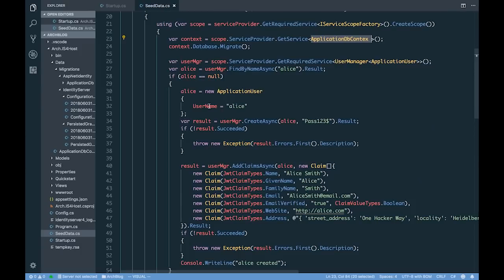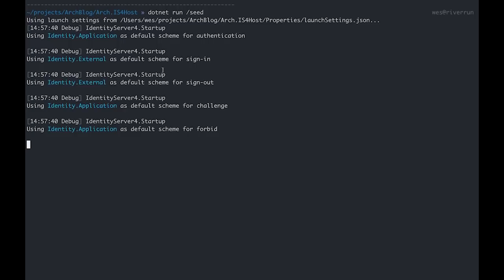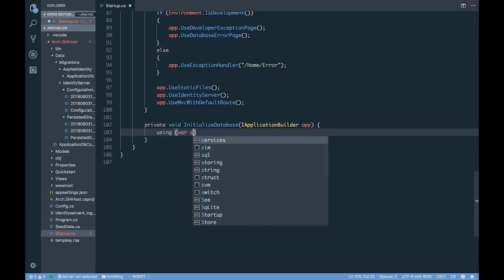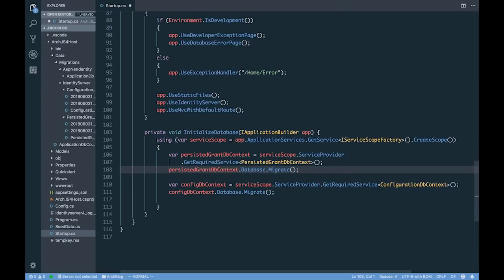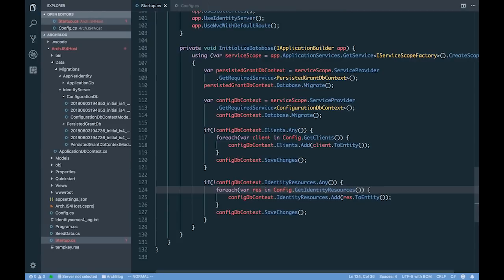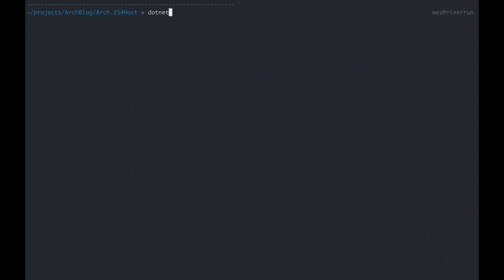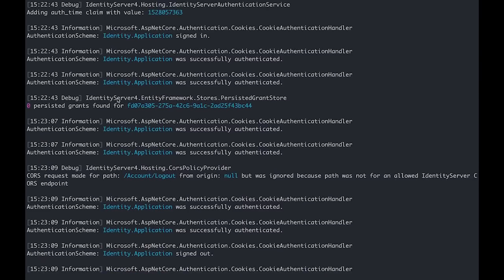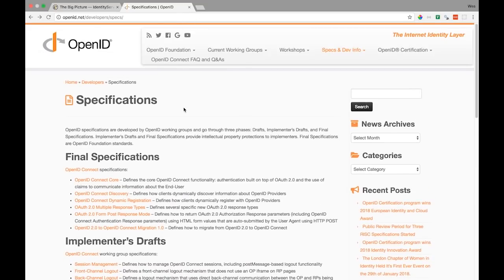ASP.NET Core 2.1 Full Stack Web App - Part 04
In this video series, we'll be building a full-stack web application from scratch!  We'll build a Security Token Service (STS) Using IdentityServer4Web, a web API using ASP .NET Core 2.1, a standard MVC Web App using ASP .NET Core 2.1, and a Single-Page Application (SPA) using Angular. We'll use PostgreSQL for all data persistence.

We'll cover some of the many architectural design decisions that are made when constructing a new web application from scratch!

In this video, we'll look at how we can automate the generation of our database and seed tables with test data. I mention the quickstarts provided by IdentityServer, which are a great resource for learning - here's the link: